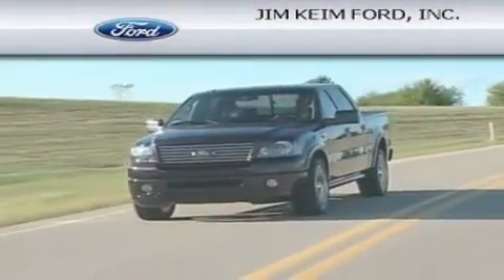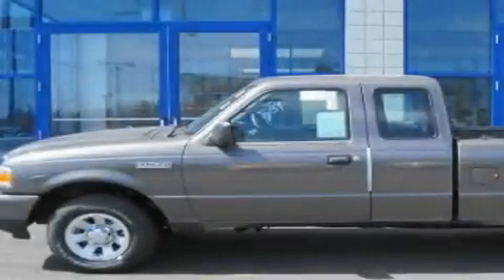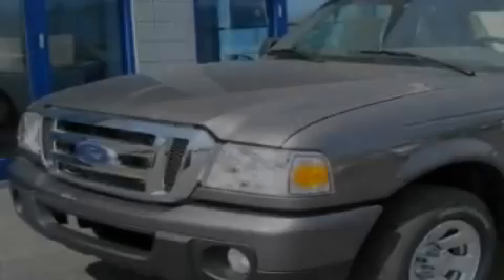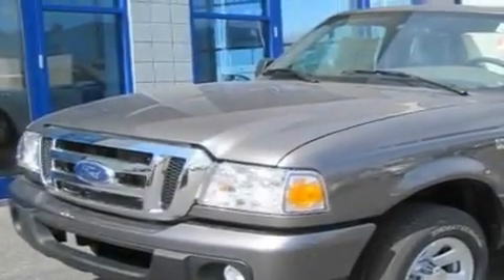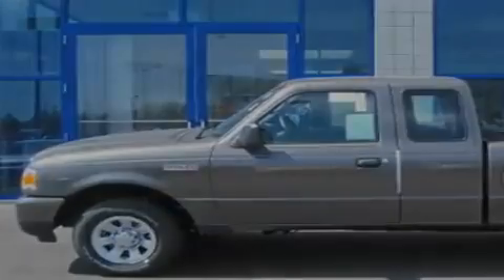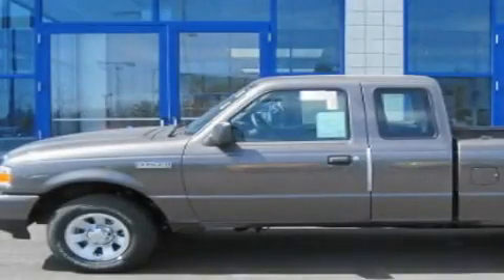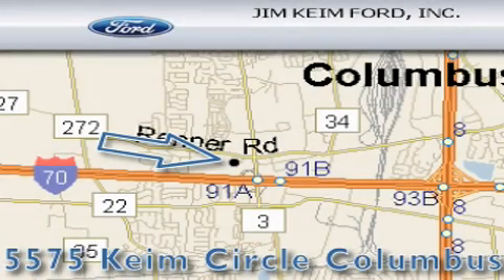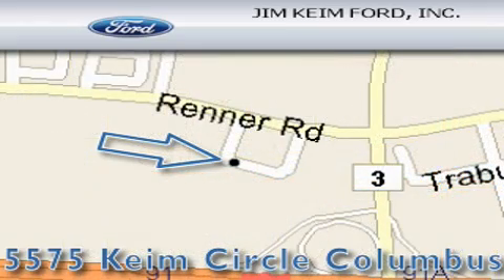2011 Ford Ranger OH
Year : 2011

 Make : Ford

 Model : Ranger

 Engine : 2.3L 4-Cylinder

 Trans . : manual

 Exterior : Dark Shadow Gray Metallic

 Miles : 1

 5575 Keimcircle , OH

  , OH 43228

 2011 Ford Ranger  OH